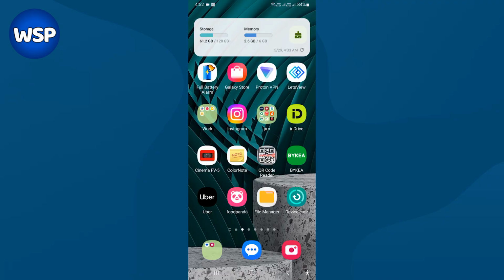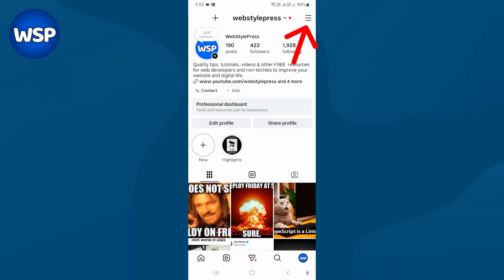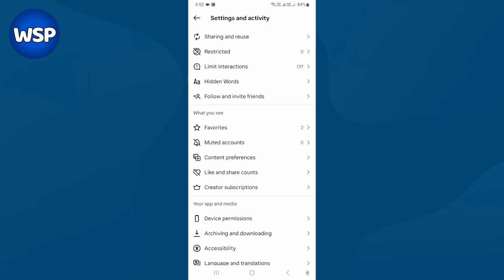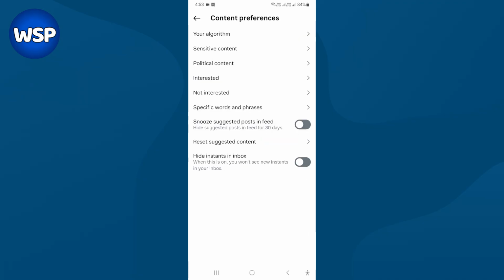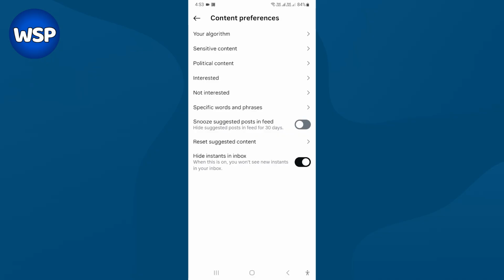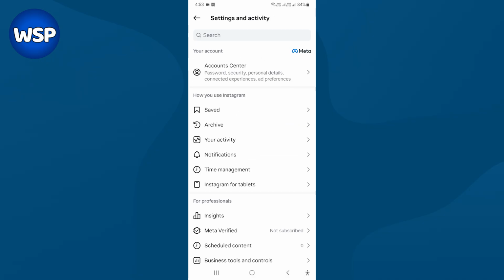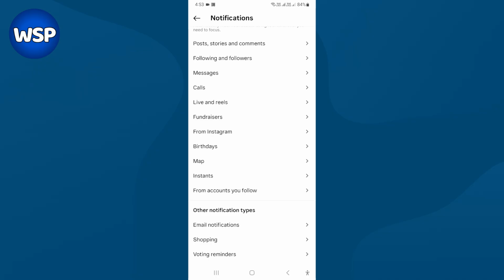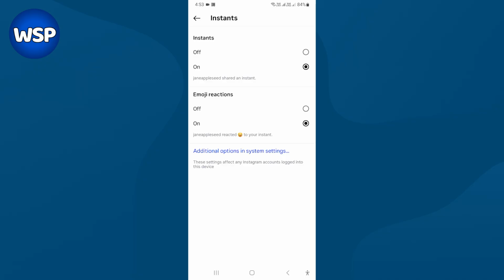How to Remove Instagram Instants | Turn Off Instants Notifications [Step by Step]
Learn how to remove Instagram Instants and turn off Instants notifications in this step by step full guide.